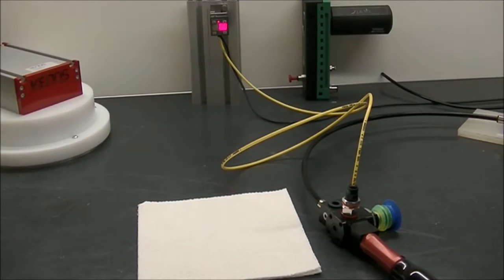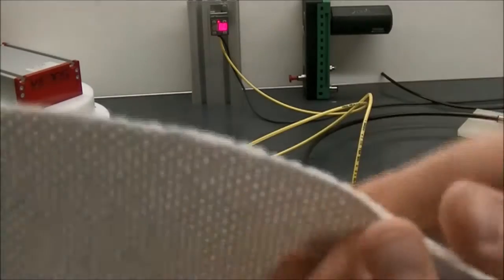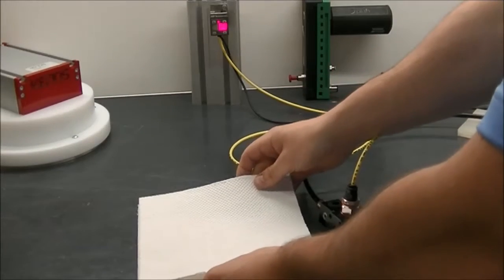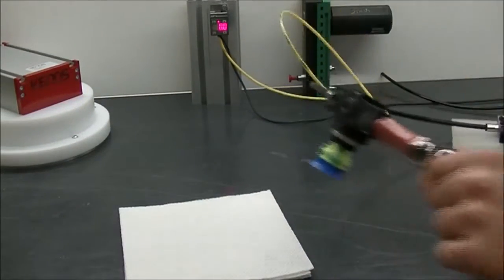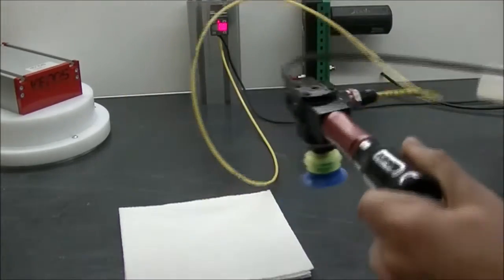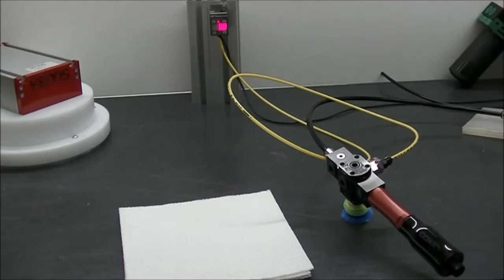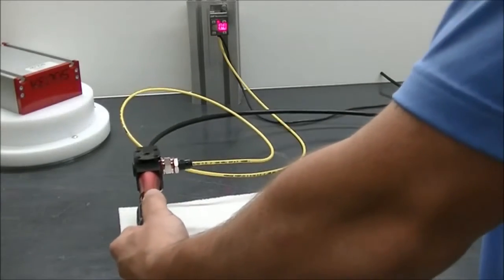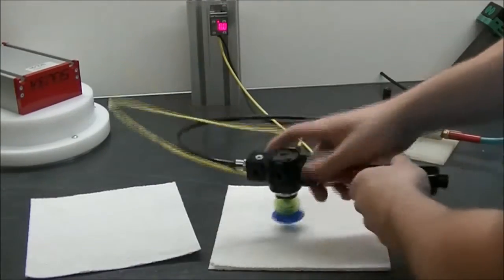Embossed Paper Napkin Handling with Vacuum - Piab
Using Piab's VGS5010 vacuum gripper system with a piGRIP bag cup, handling porous paper napkins is a snap.